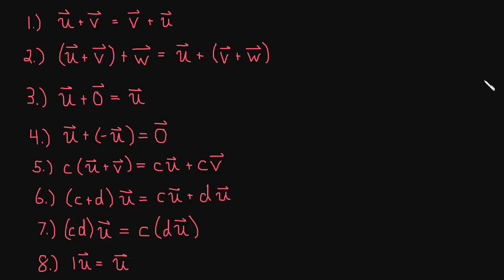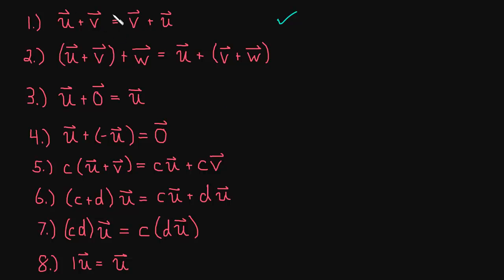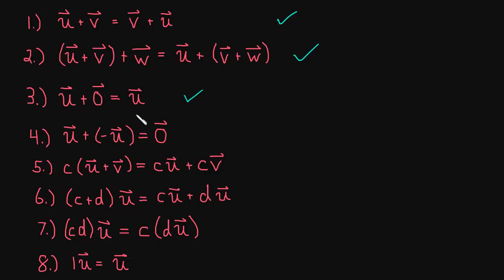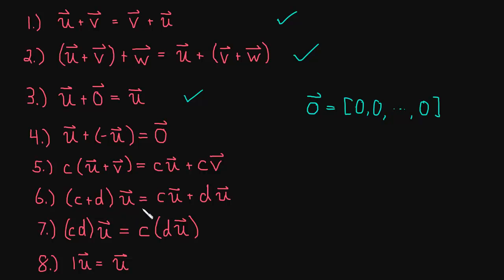1.2 Algebraic Properties of Vectors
We learn some basic properties of vectors like commutativity and associativity of addition, along with others.